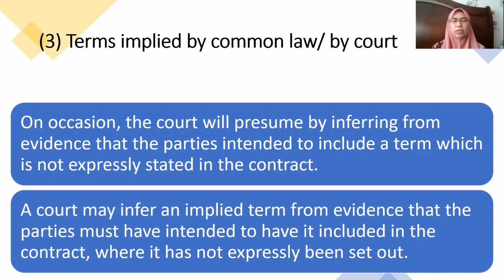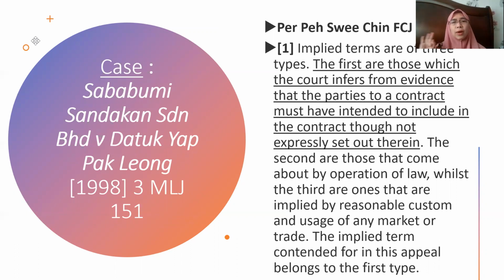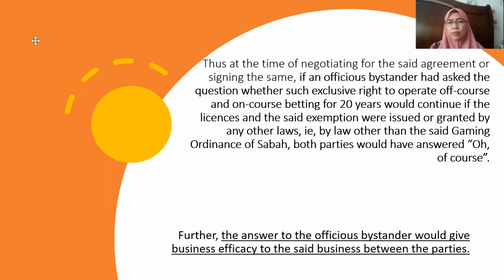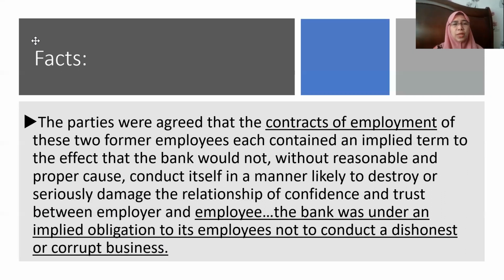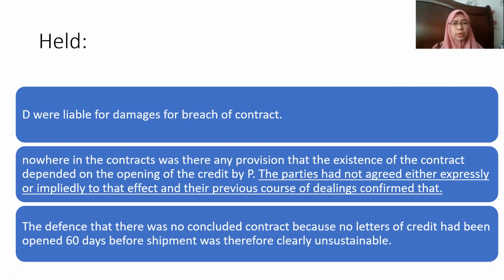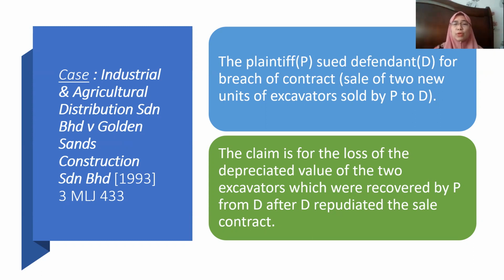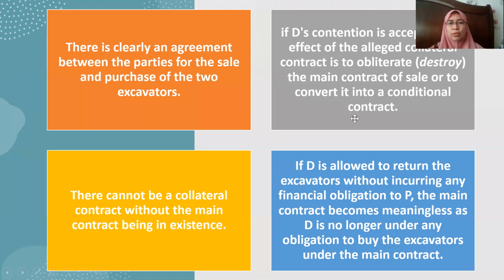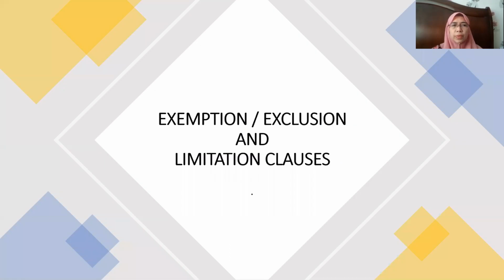terms part 5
This part covers terms implied by court, law and previous dealings, and collateral contract